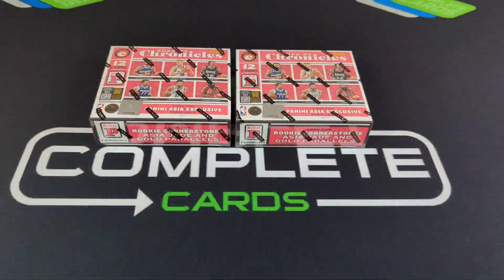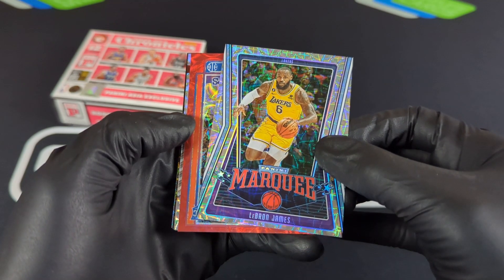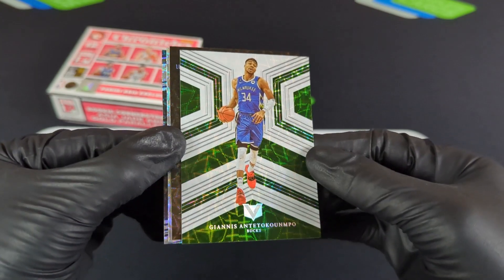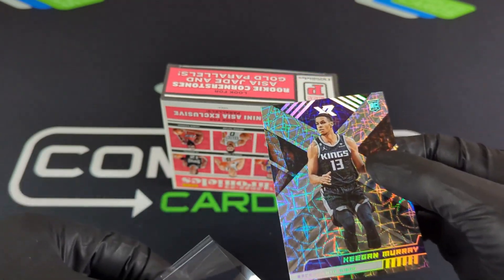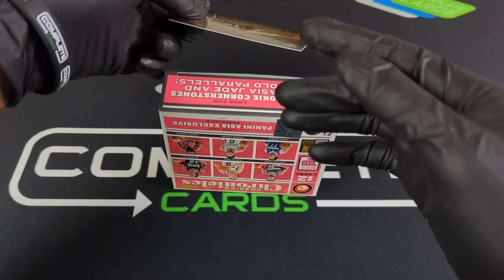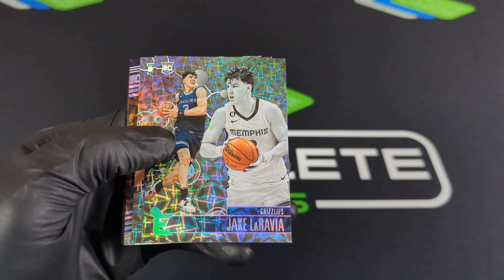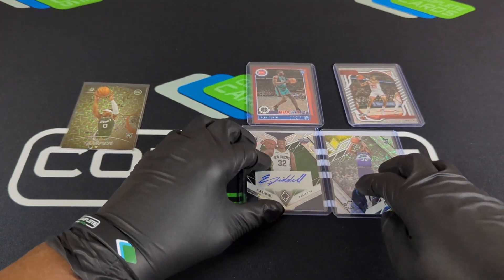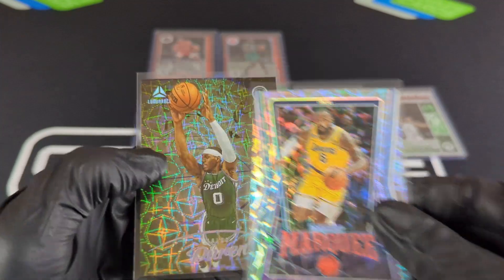2022-23 Panini Chronicles Basketball tmall box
Opening up chronicles Tmall Asia box basketball

2022-23 Panini Chronicles Basketball Asia exclusive parallels.
Prizm Update
Every Brand can be numbered to the lowest of /5 or /3

CCGOAL10

chronicles basketball
basketball cards
panini chronicles basketball